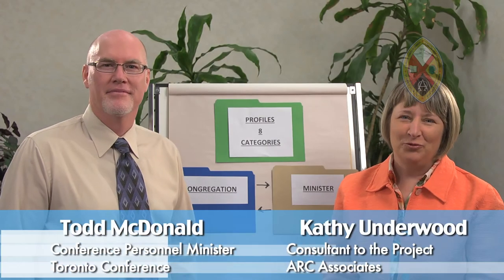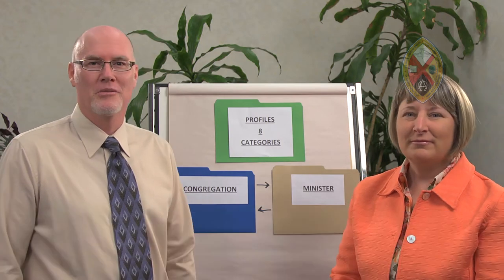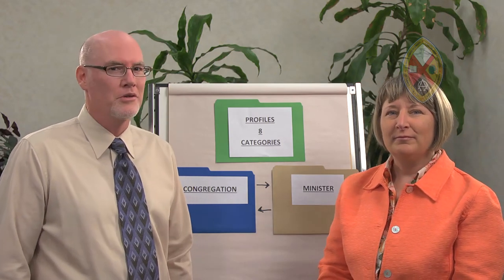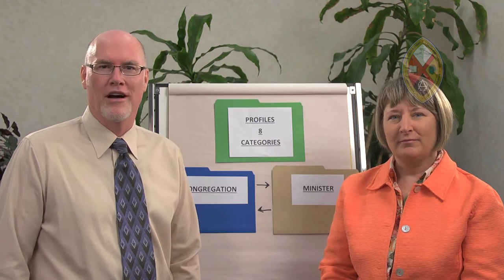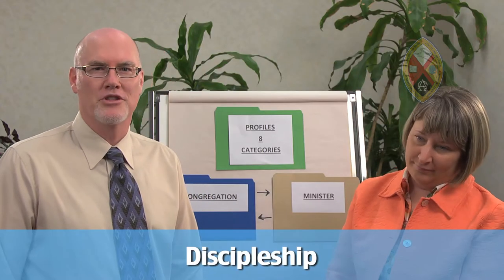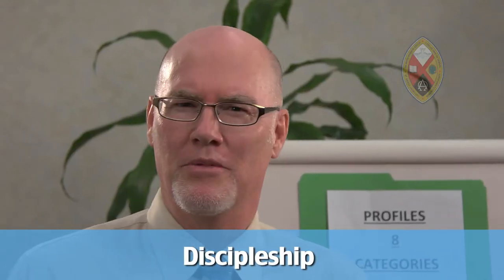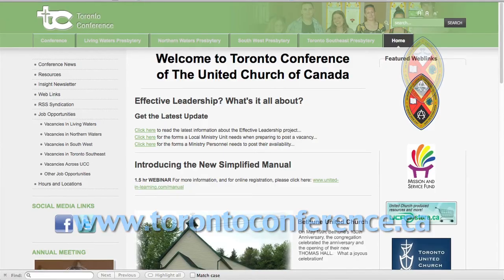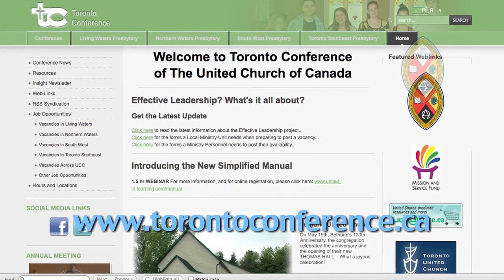The Eight Priorities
The second part of the minister/church matching process, how to fill out the on-line profiles.
Each side will fill out their profile, naming their priorities and based on those, find a match based on eight priorities.